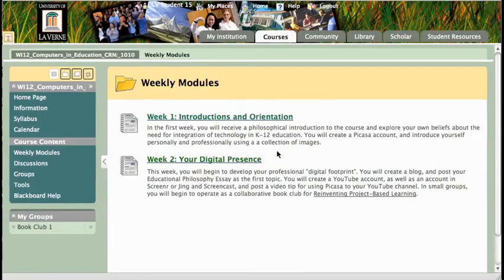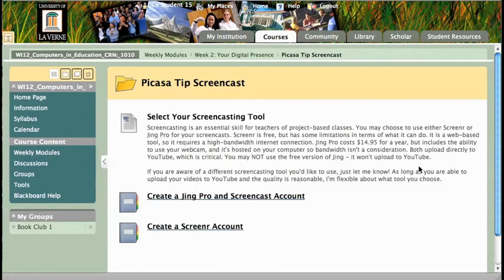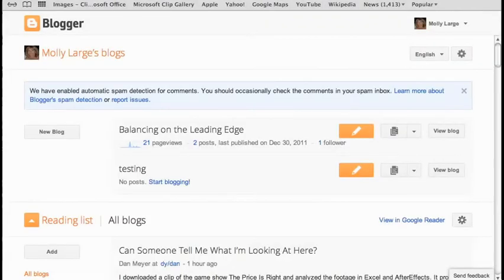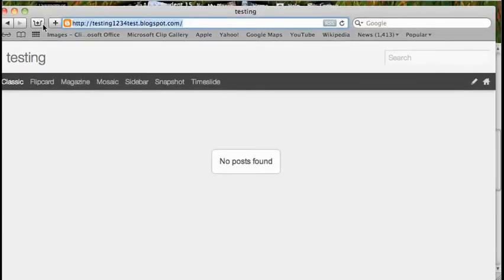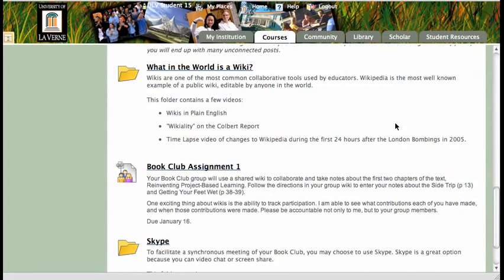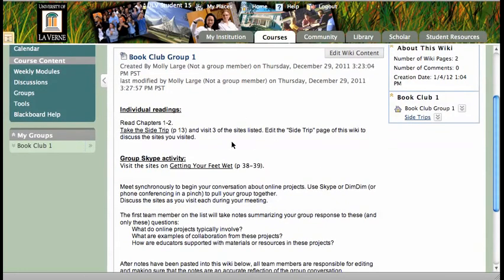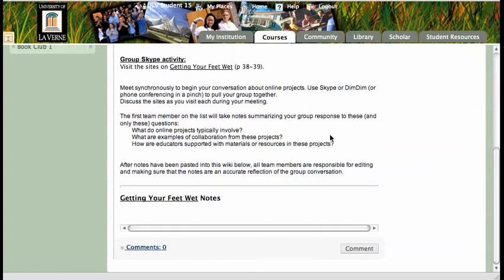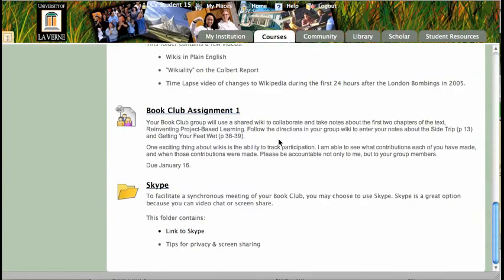ULV Ed407wi12 Week 2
This week, you will begin to develop your professional "digital footprint". You will create a blog, and post your Educational Philosophy Essay as the first topic. You will create a YouTube account, as well as an account in Screenr or Jing and Screencast, and post a video tip for using Picasa to your YouTube channel. In small groups, you will begin to operate as a collaborative book club for Reinventing Project-Based Learning.